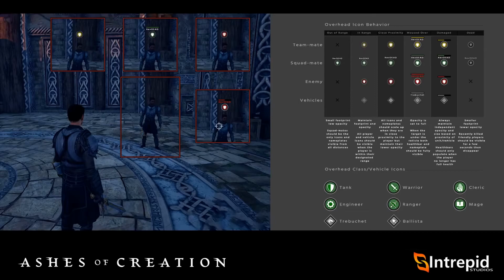Ashes of Creation CZaSK - Design Update - January 20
Mechanika obléhacích strojů a interface.